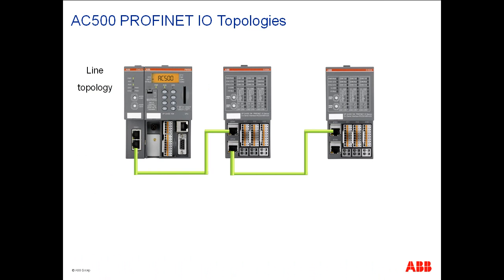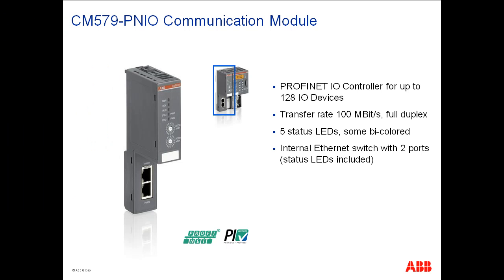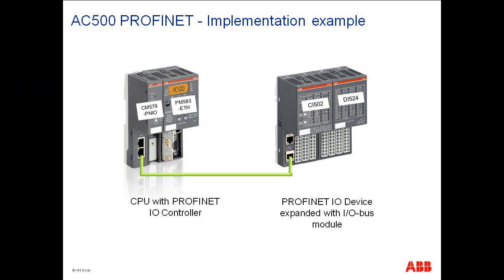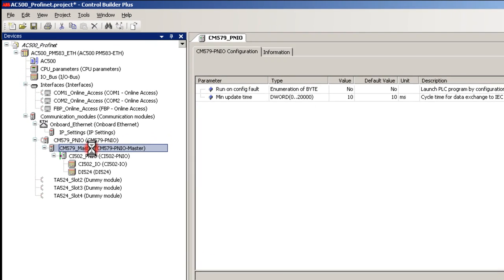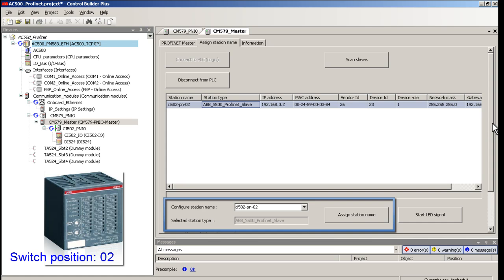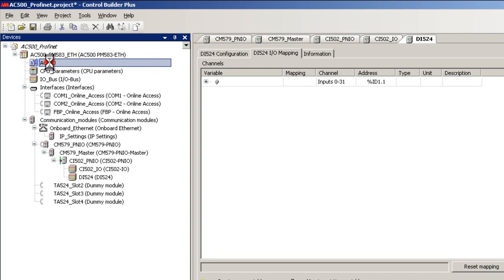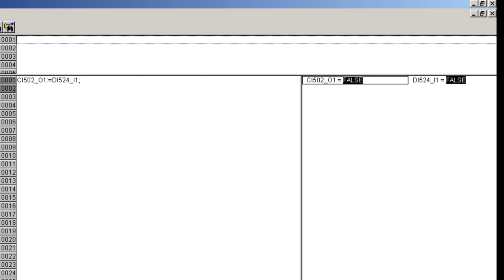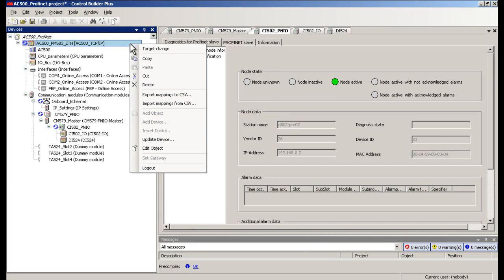ABB AC500 PLC - PROFINET IO Network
Understand the configuration and programming of an IO system using the PROFINET fieldbus technology  from ABB AC500.